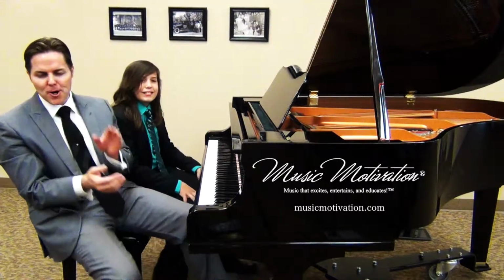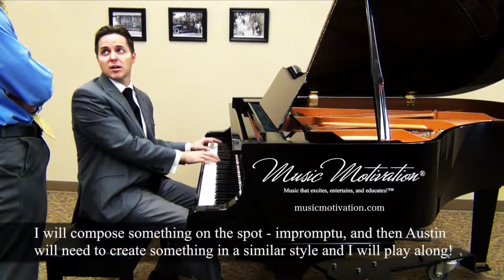Fun Improv with Music Mentor Jerald Simon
Music Mentor Jerald Simon has fun improvising with some of his piano students after the Spring Music Motivation® Concert! It's a fun "Jam Improv" moment he always does at the end of each concert in the spring and in the fall!